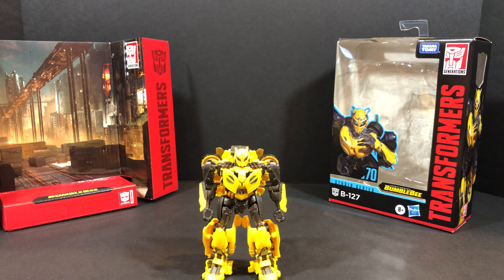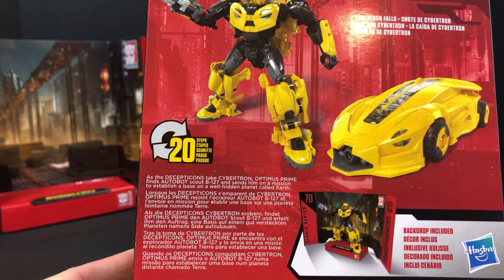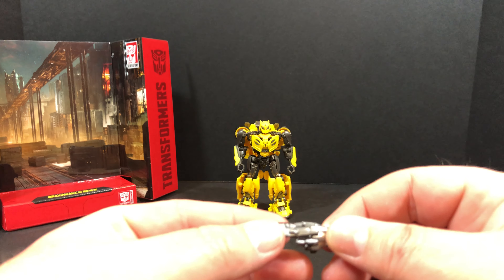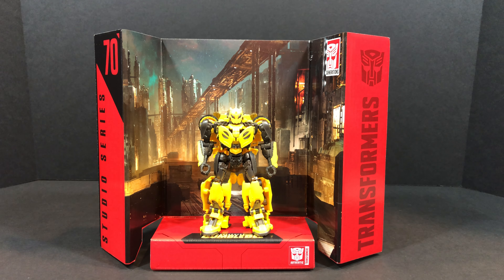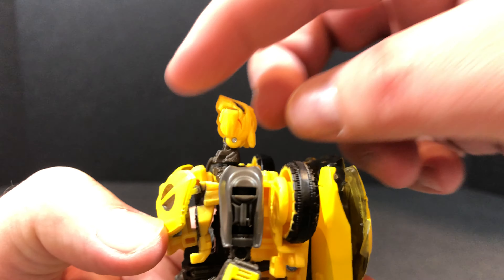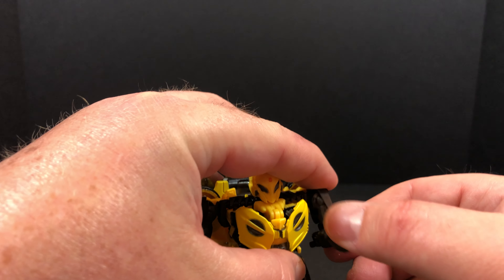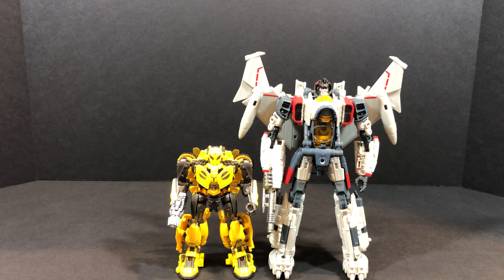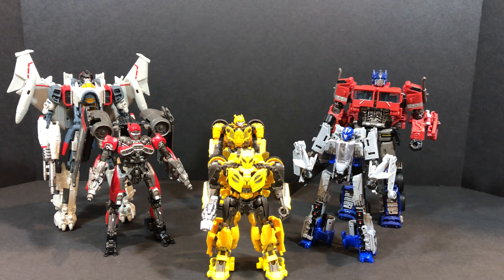Transformers Studio Series - #70 B-127 (Bumblebee) Review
In this video we're taking a detailed look at the Transformers Studio Series #70 Deluxe-class B-127, aka Cybertron Bumblebee.
2:18 - Details / Articulation
7:04 - Transformation to Vehicle Mode
15:30 - Vehicle Details
17:48 - Vehicle Comparison
19:08 - Transformation to Robot Mode
24:10 - Robot Mode Comparisons
27:12 - Final Verdict